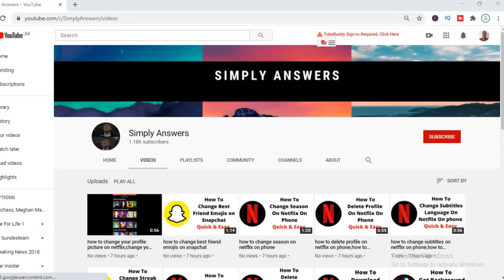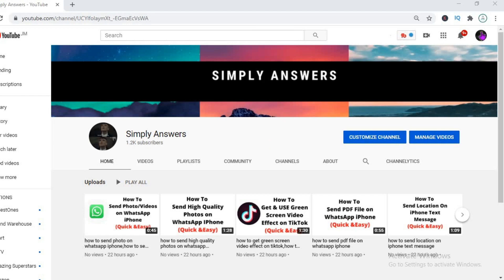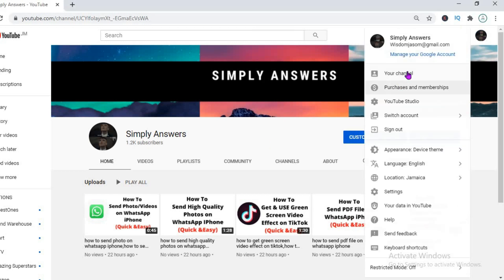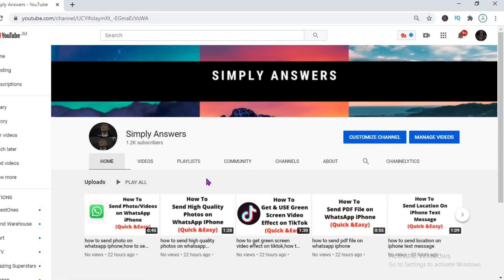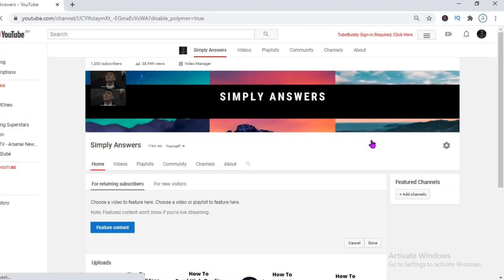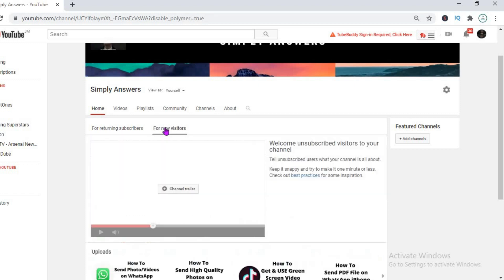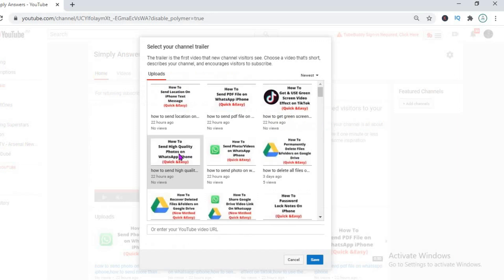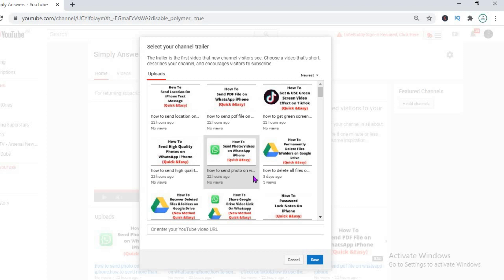how to add intro video for youtube channel,How To Add Intro Video To Your YouTube Channel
how to add intro video for youtube channel,How To Add Intro Video To Your YouTube Channel,how to set video on youtube homepage